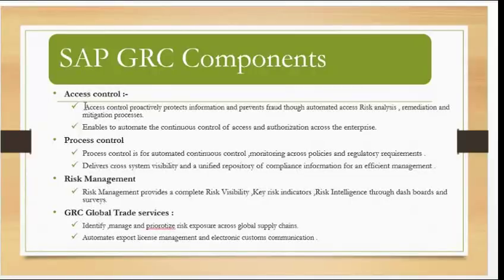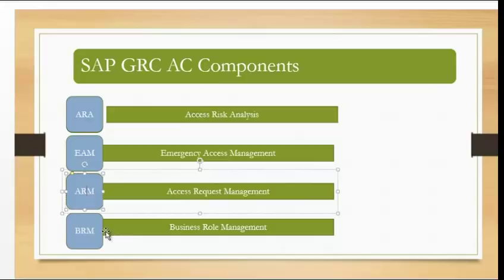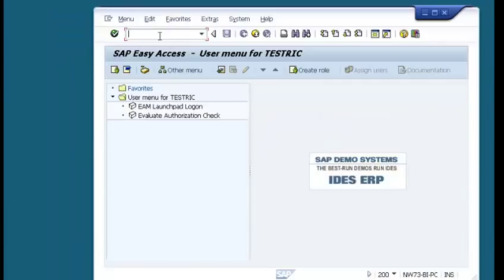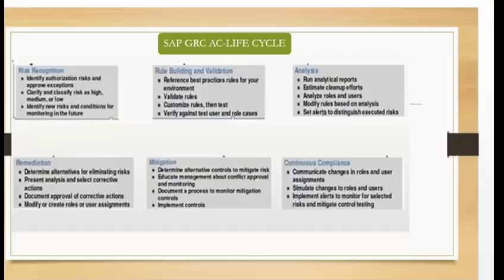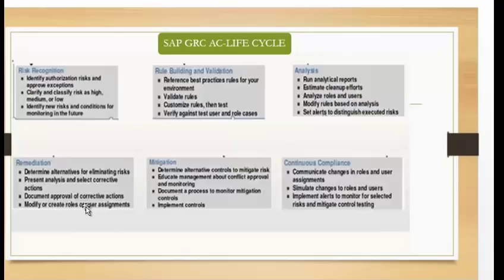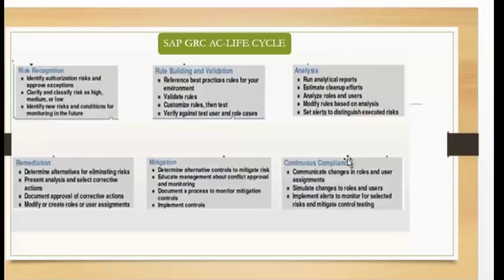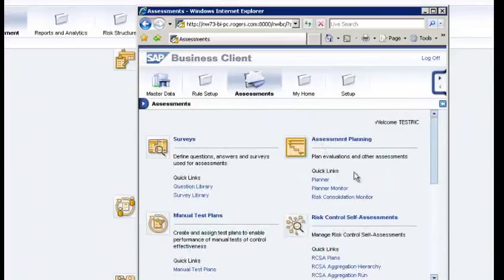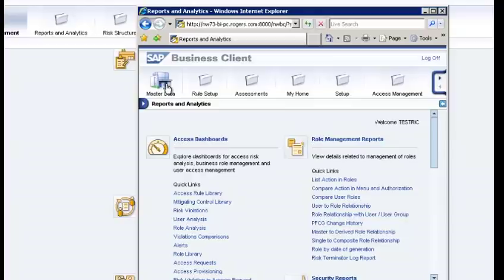SAP GRC 10 Training Video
For complete SAP GRC Video training visit;